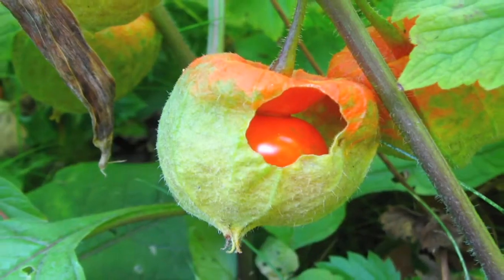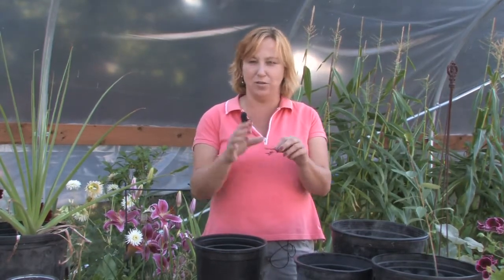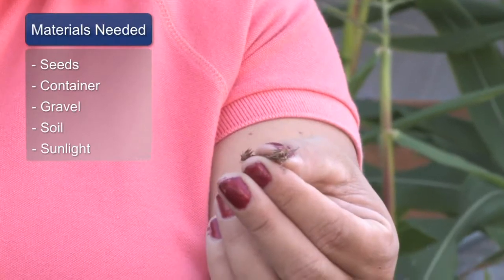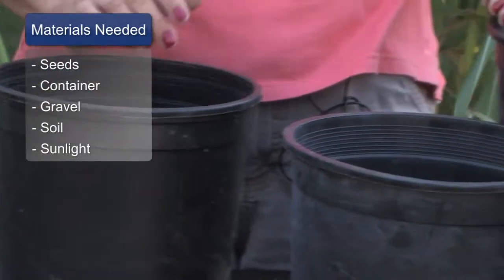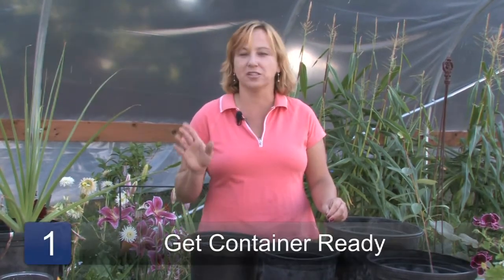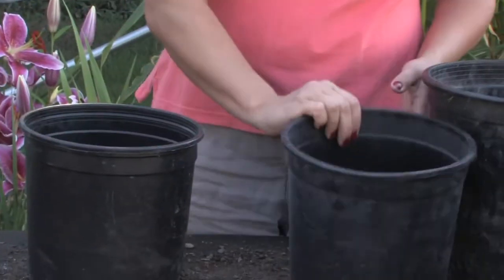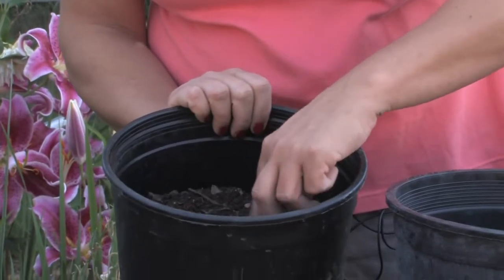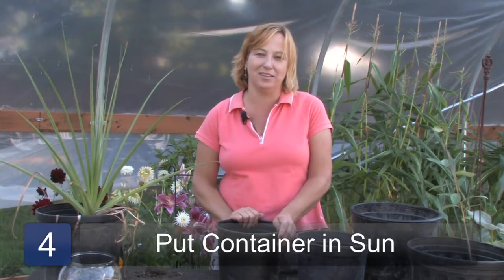How to Grow Physalis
How to Grow Physalis. Part of the series: Gardening Tips. After growing Physalis, this Chinese Lantern plant can be one of the funnest plants that you can have in your garden. Grow this fun plant in your garden with help from a third-generation flower grower in this free video on outdoor plants.